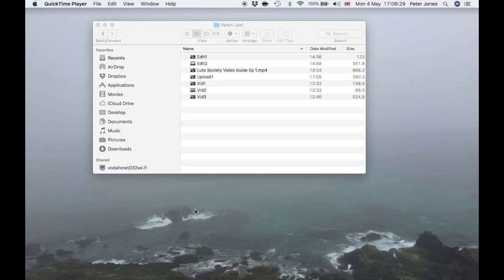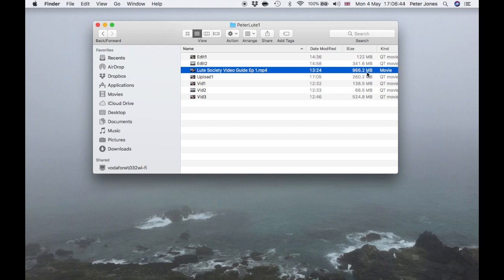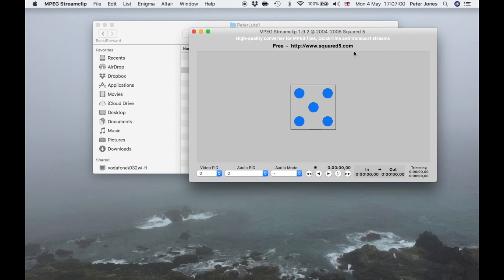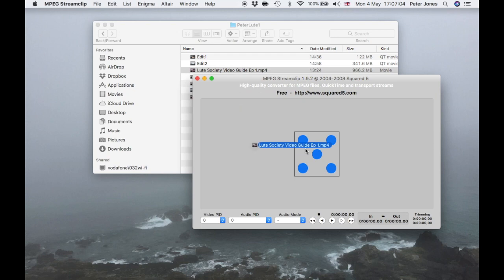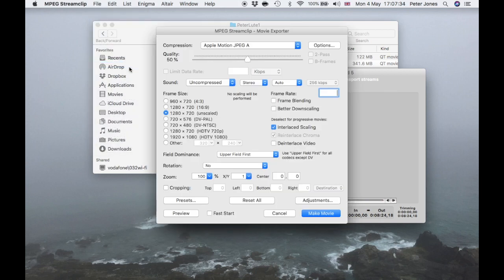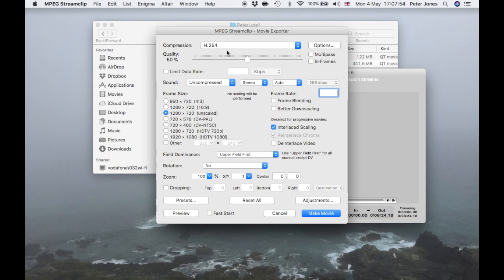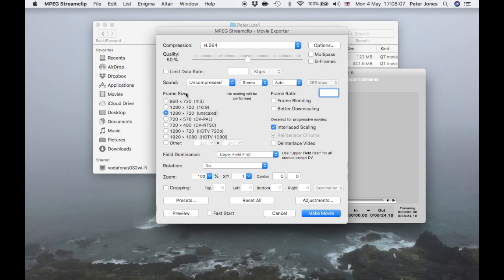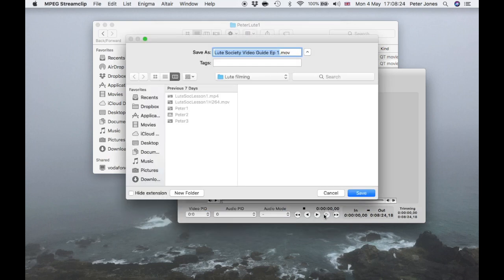Video Guide 3 - How to upload your lute video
How to upload your lute video